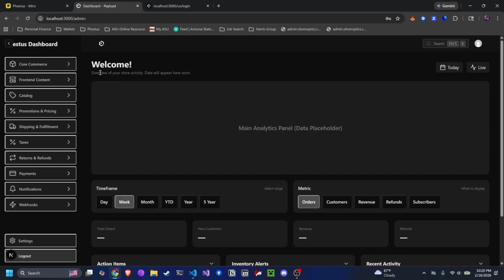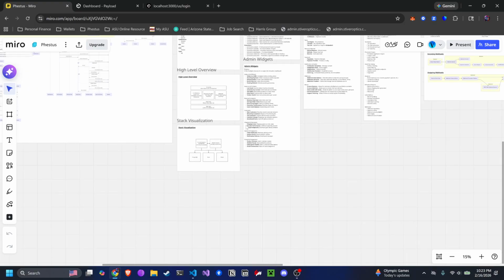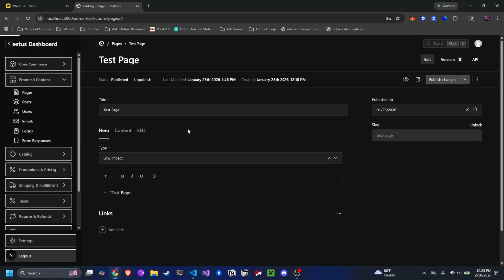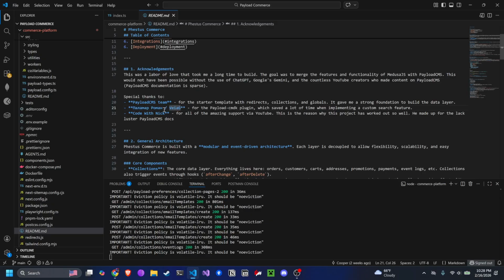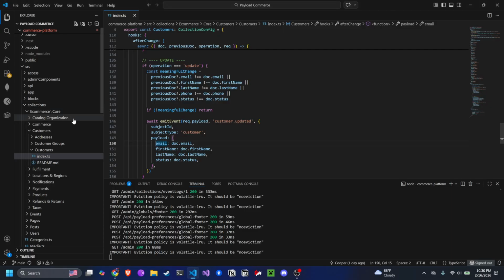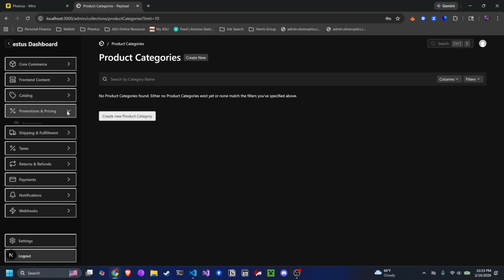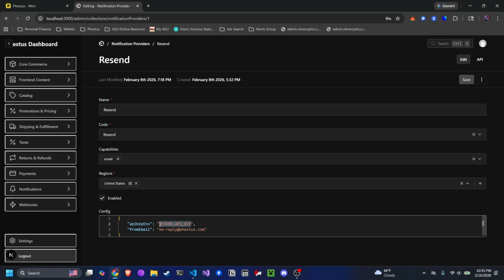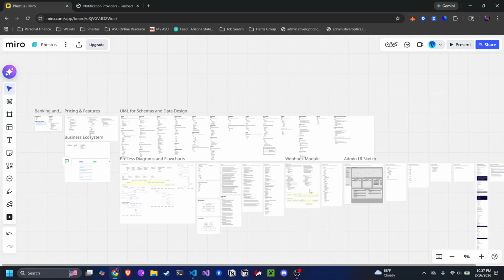Episode 2: Recap, Review, and Future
In this video, I talk about building an event-driven e-commerce platform using NextJS, PayloadCMS, Redis, BullMQ, and more. This video recaps what was talked about in the previous video but pairs it with a UI walk through and live demonstration.

Currently, I am working on building out the event layer and the worker instance. It has been an incredible challenge so far, but I am truly enjoying the process.

I hope you enjoy the video, or atleast found it mildly interesting.